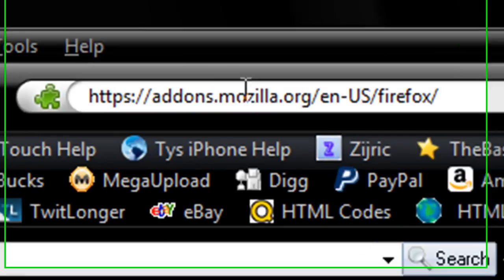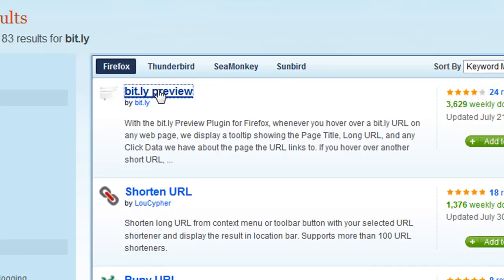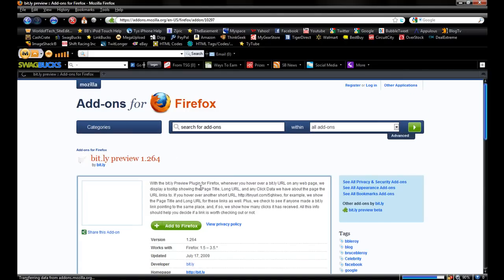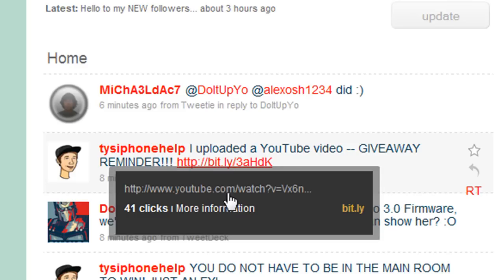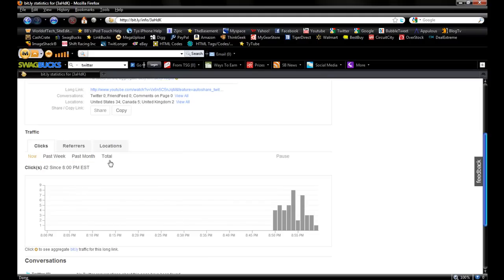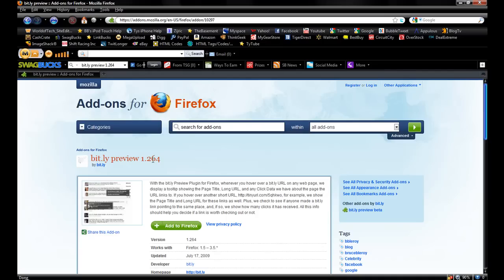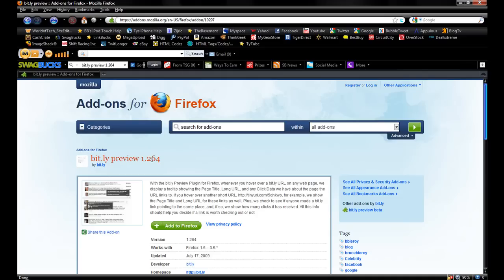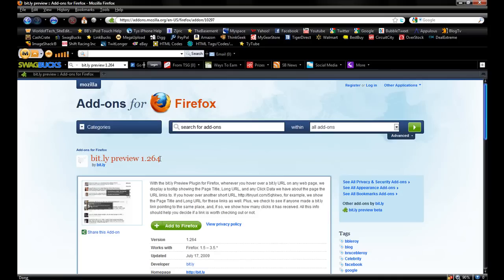How To: Get Bit.ly (FireFox Add-on). Preview Bit.ly and Tiny.url links before you click them!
Best way to check a link before you click it.